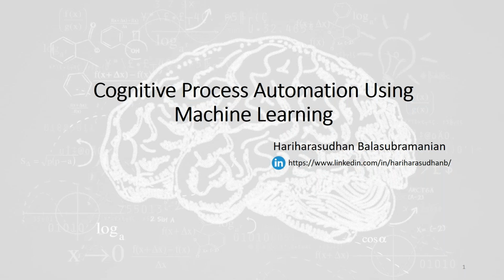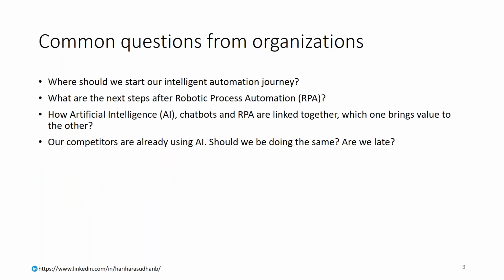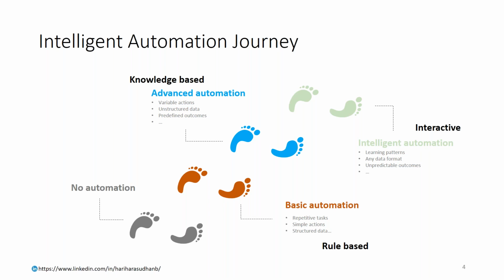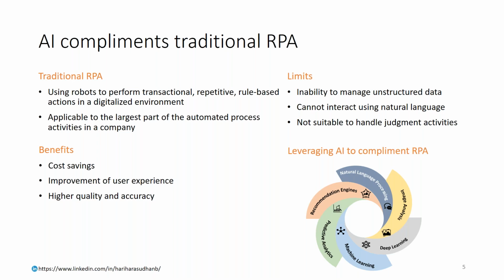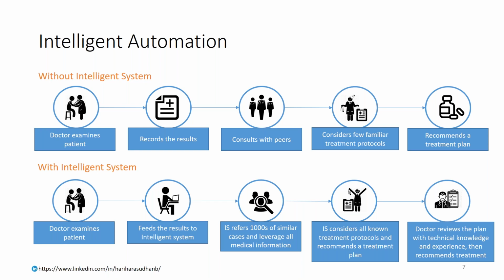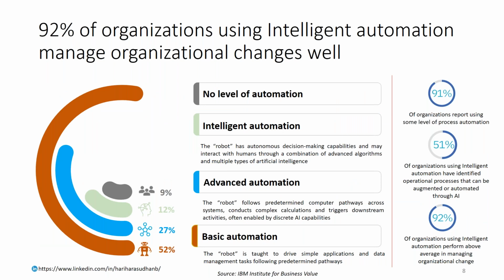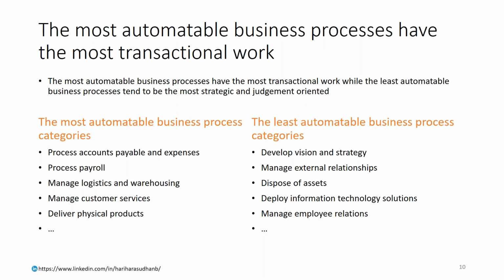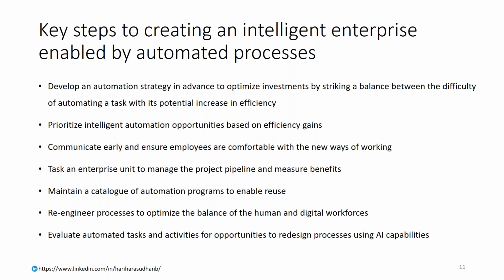Cognitive Process Automation Using Machine Learning